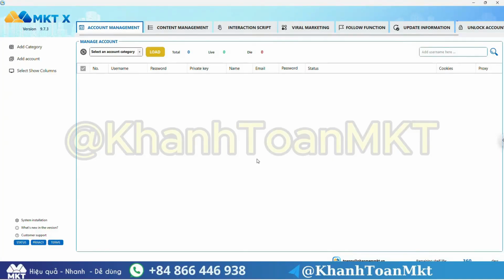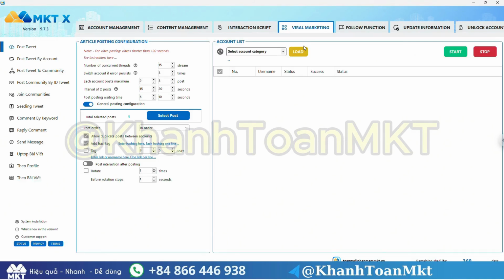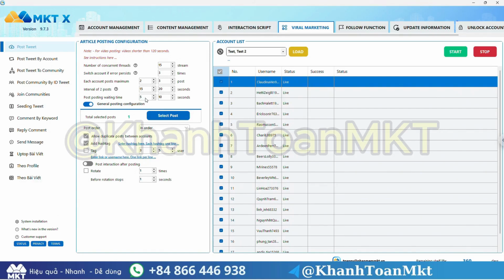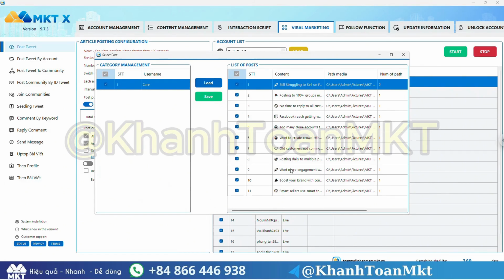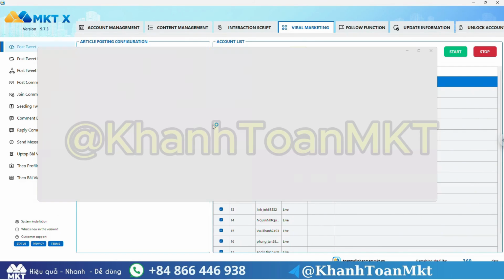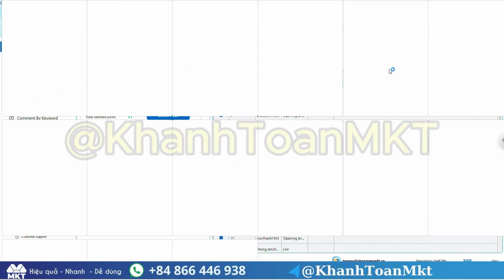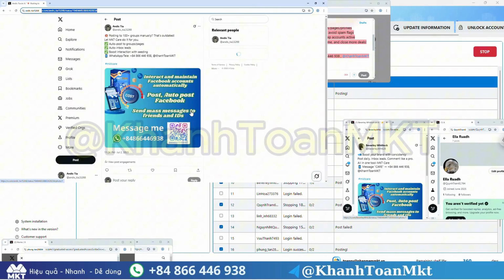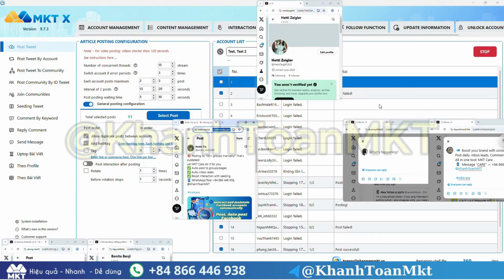How To Auto Post Tweets on X With Tool | Auto Post Tweet X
Want to save time and grow your presence on X (formerly Twitter)? In this video, I’ll show you how to auto post tweets on X using a powerful tweet automation tool. Whether you're managing a personal brand or handling multiple accounts, this solution helps you schedule tweets automatically without manual effort.

✅ Learn step-by-step how to:

Set up your tool for auto posting
Schedule tweets at optimal times
Automate your X marketing strategy
Perfect for marketers, entrepreneurs, and social media managers who want to streamline their content workflow.